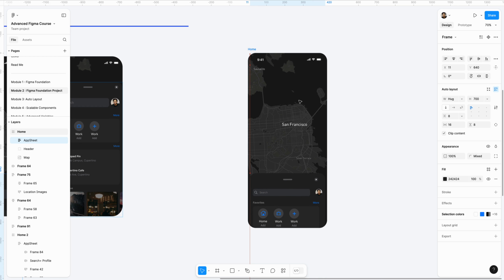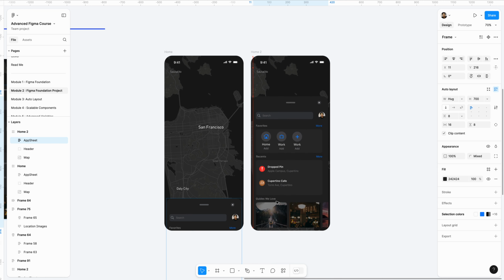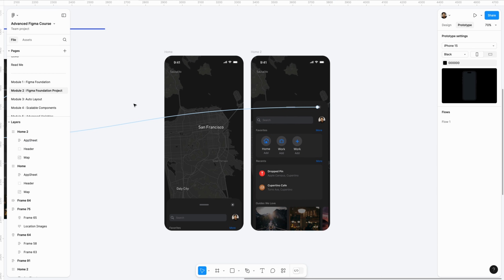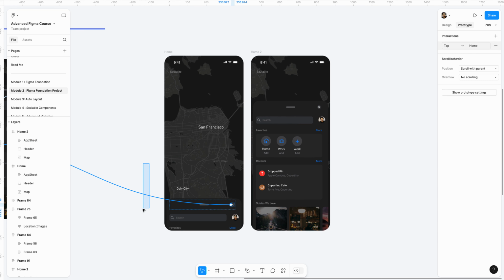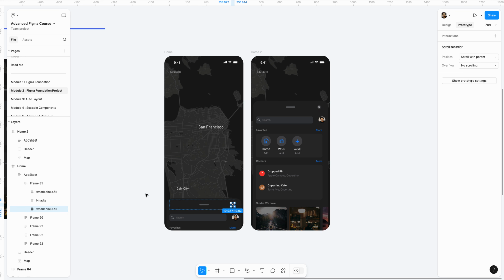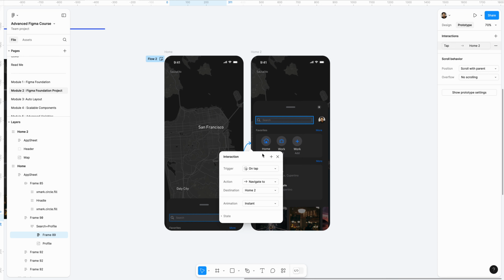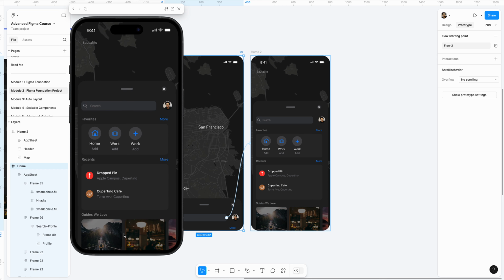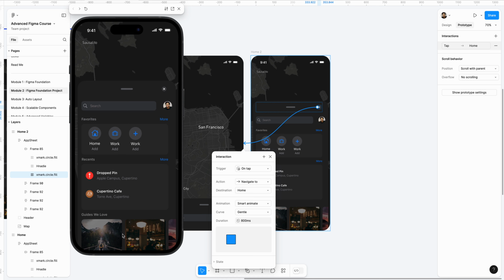Complete Figma Course: Designing a Mobile App - Part 3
Lesson Description
In this video, I guide you through designing an app interface using Figma. We cover creating frames, adding elements like headers and maps, utilizing auto layout for consistency, and prototyping interactions. Pay attention to details like corner radius and spacing. Your task is to follow along and feel confident using these design tools.